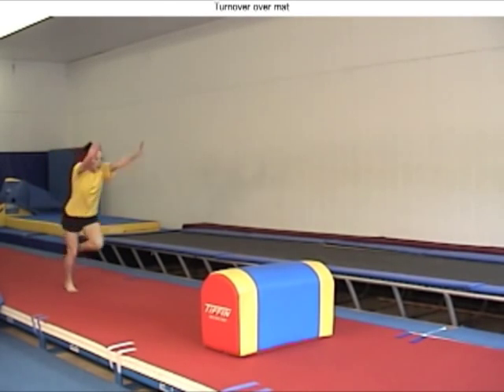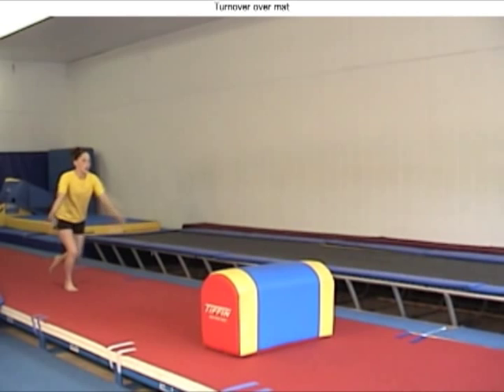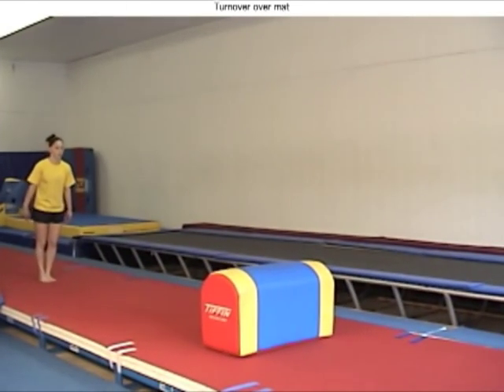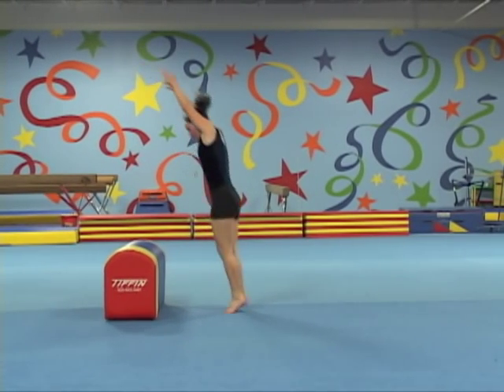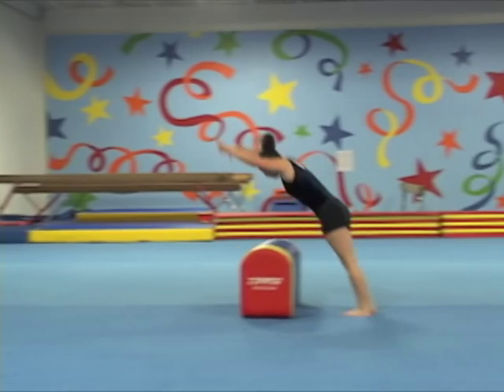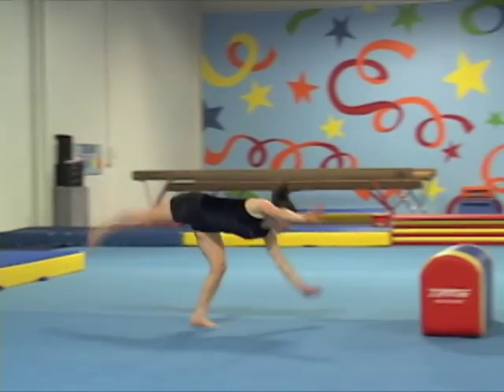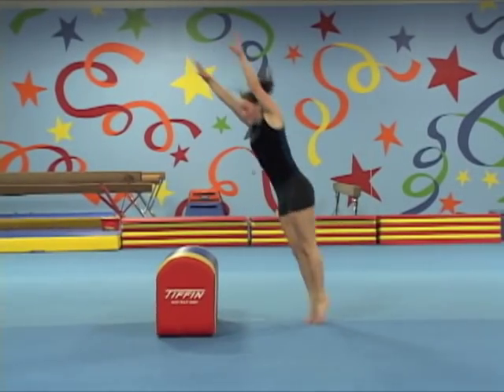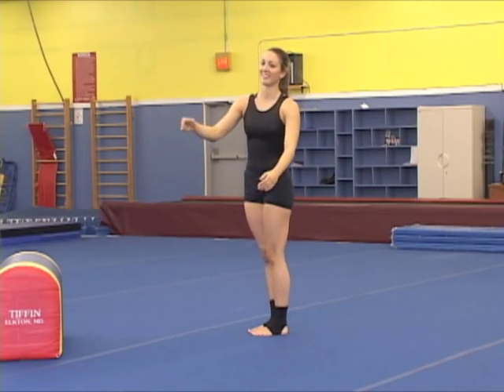Round Off Over Mailbox Drill